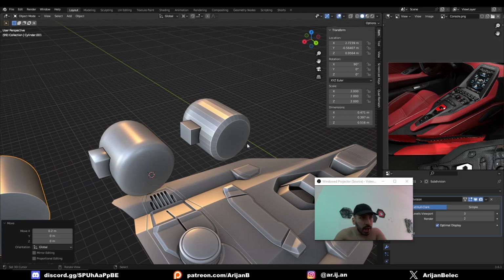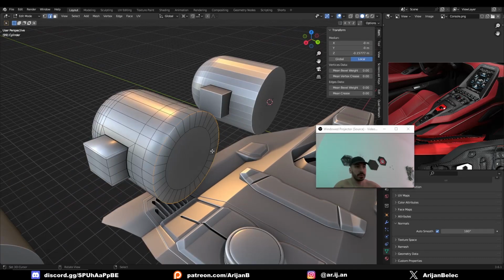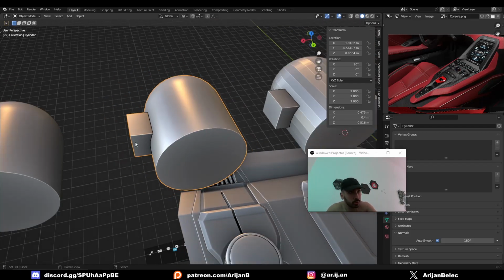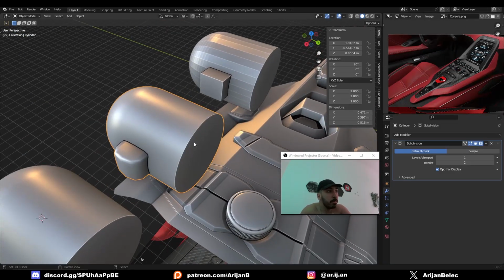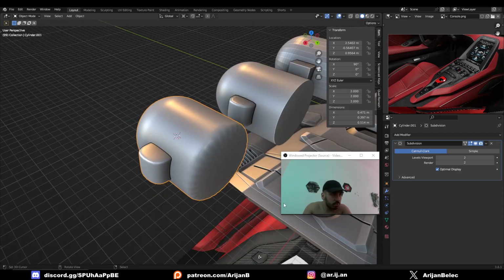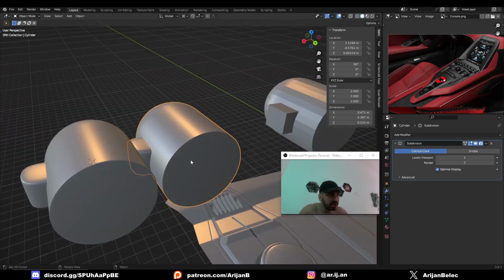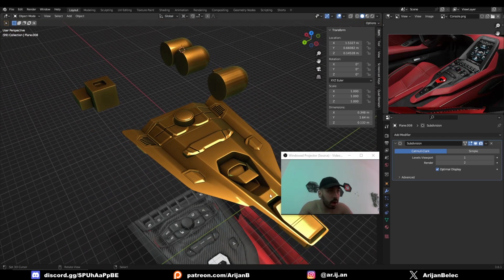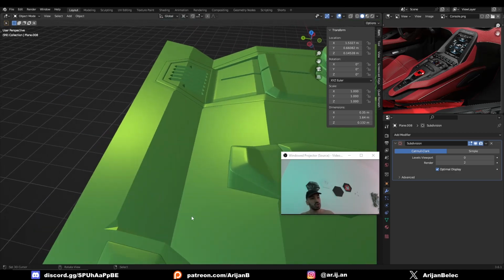The MOST IMPORTANT Hard Surface Modeling Trick (Arijan)